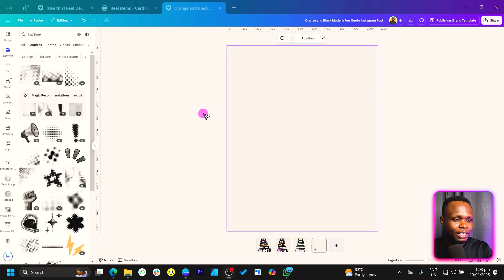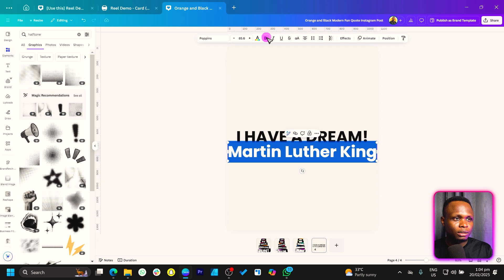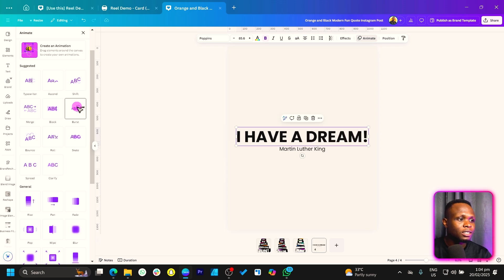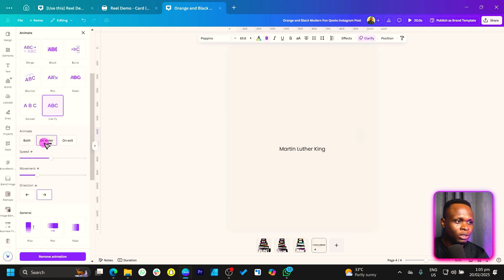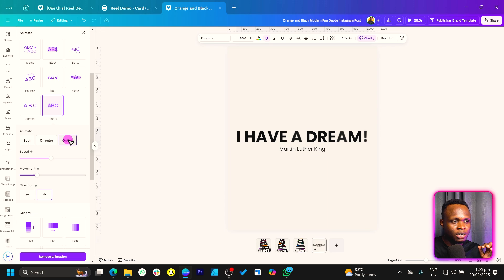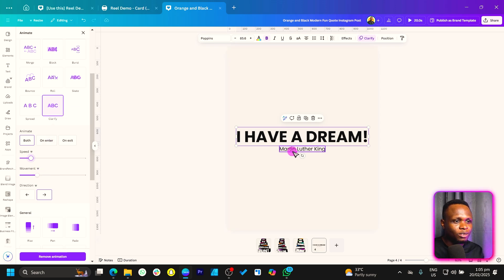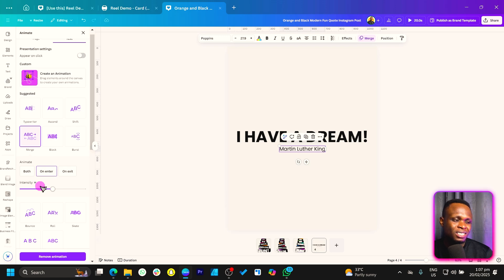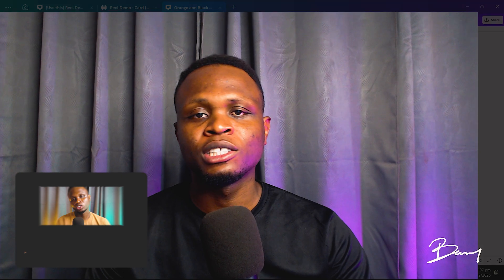How to Animate Text in Canva Like a Pro (Step-by-Step)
🚀 Master Text Animation in Canva – No Design Skills Needed!

Want to create eye-catching text animations in Canva but don’t know where to start? In this tutorial, I’ll show you how to animate text in Canva step-by-step, even if you have zero design experience!

🔹 Boost your videos, presentations, and social media posts with stunning animated text!

📌 What You’ll Learn:
✅ How to use Canva’s text animation tools
✅ Best animation styles for eye-catching designs
✅ How to time animations perfectly
✅ Pro tips to make your text stand out

🔥 Watch now and transform your designs in minutes!

💡 More Canva Tutorials:
📌 Advanced Canva Animation Techniques
📌 Canva Video Editing Tips